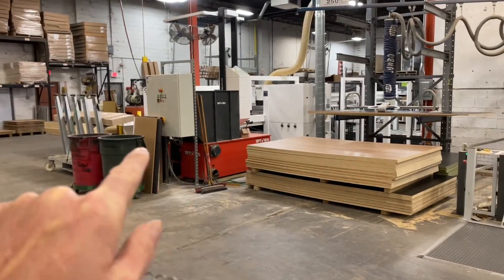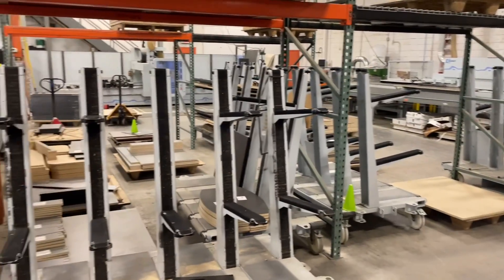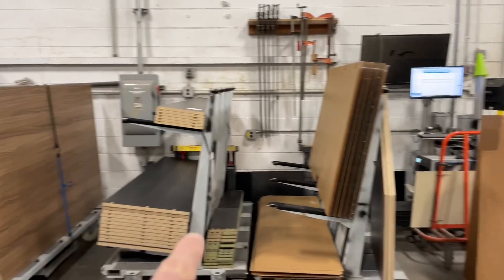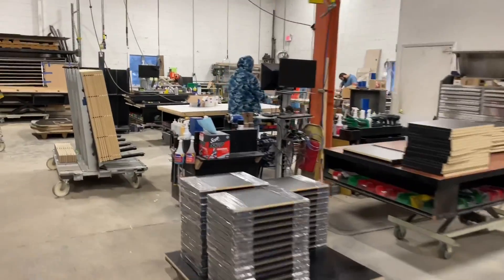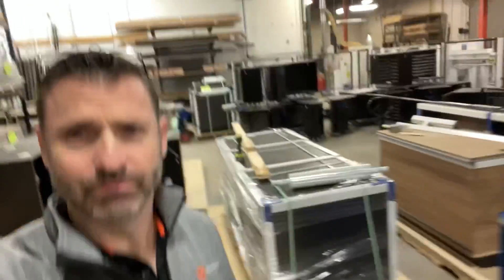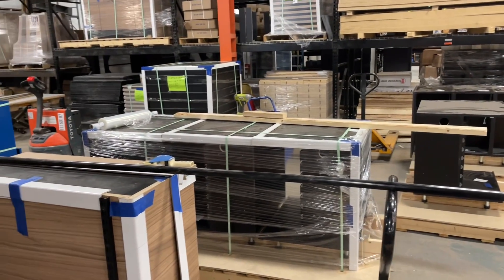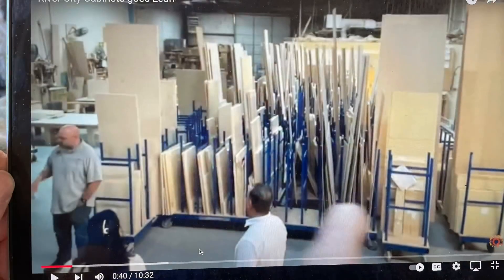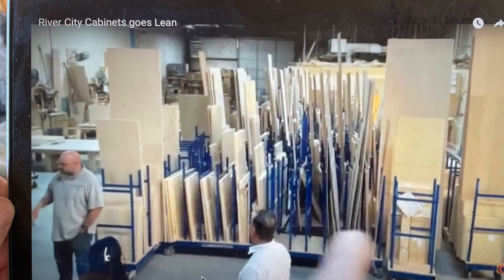Finding bottlenecks in your manufacturing factory. Lets think LEAN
Some bottlenecks are tricky to find. Lean manufacturing to the rescue !